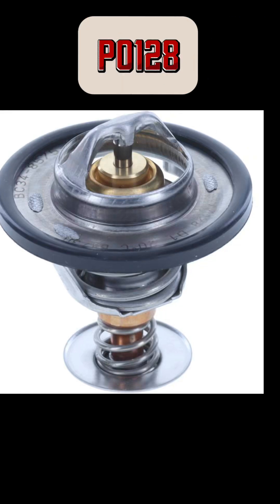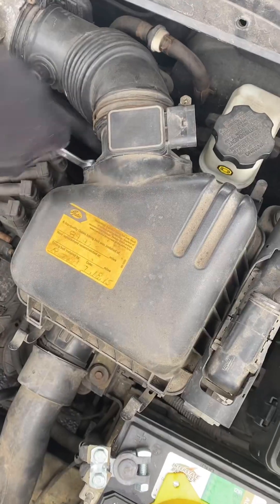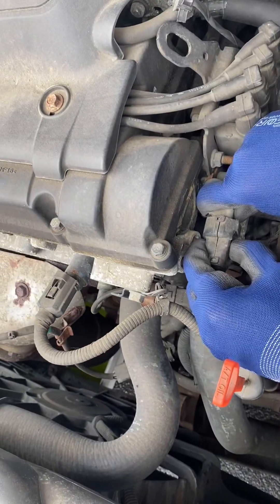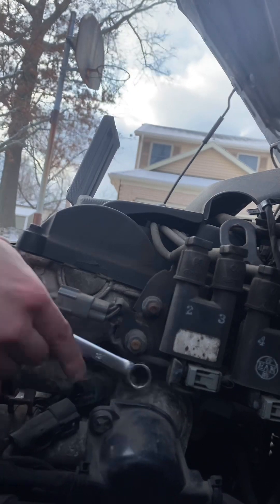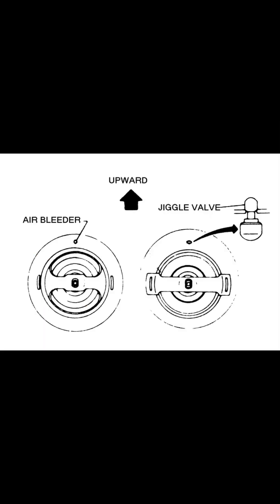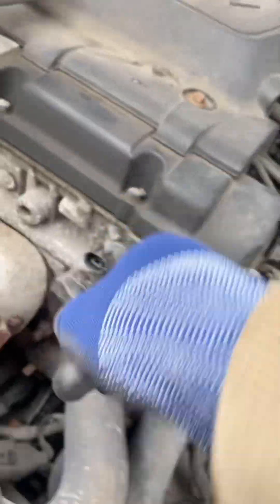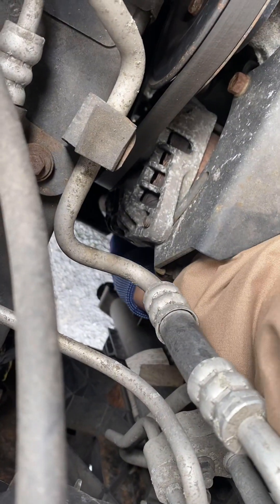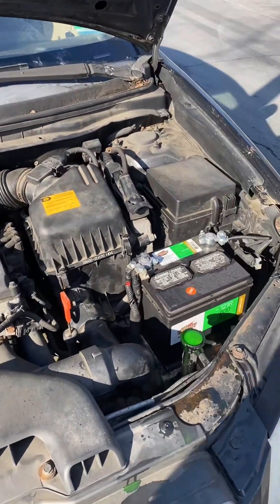P0128 Coolant Thermostat Replacement - 2007-2010 Hyundai Elantra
Replacing an engine coolant thermostat on a 2009 Hyundai Elantra due to a stuck open or slow to open thermostat, causing the engine to heat up to operating temperature slower than usual. Check engine light code P0128.